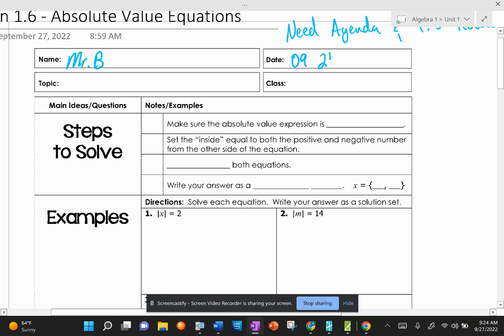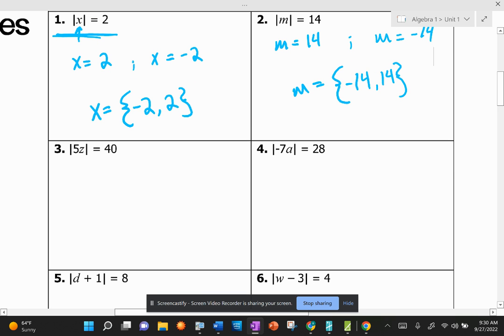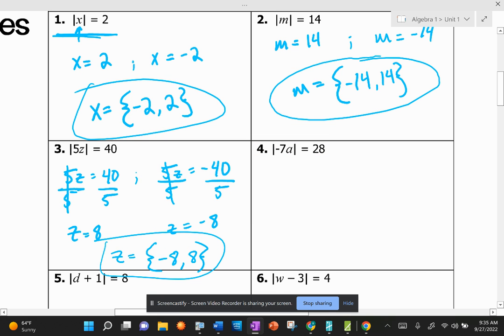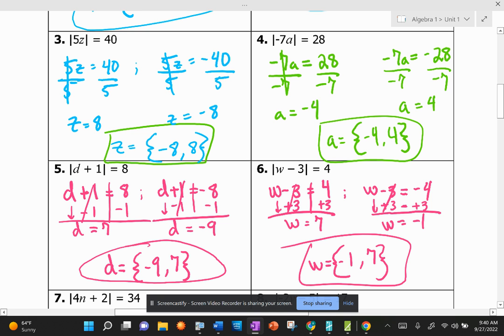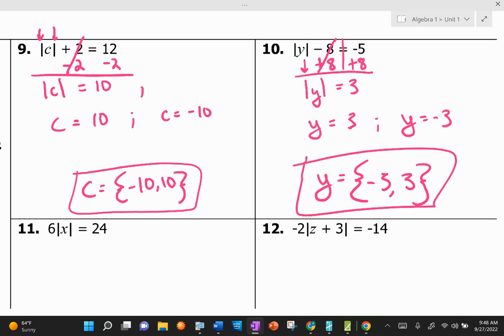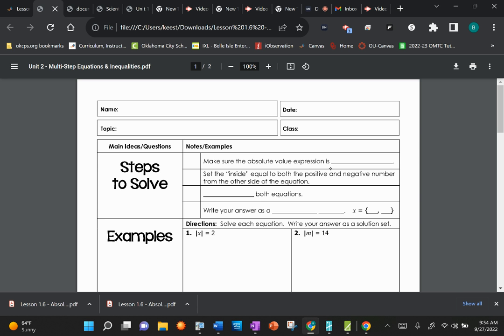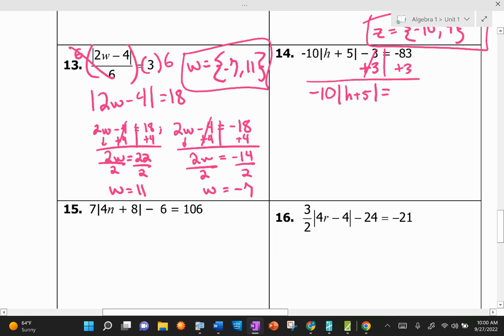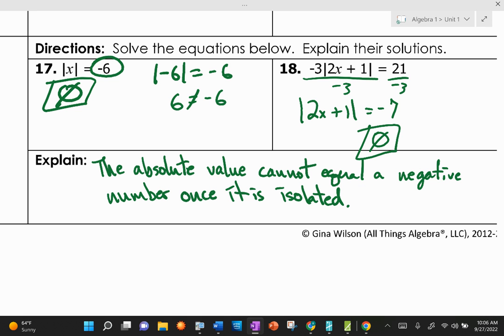Algebra 1: Lesson 1.6 - Absolute Value Equations